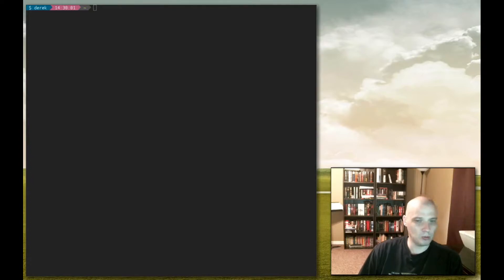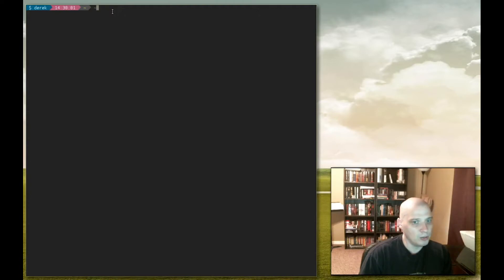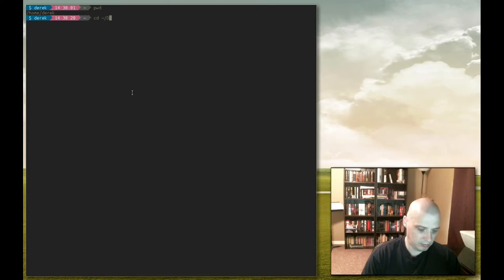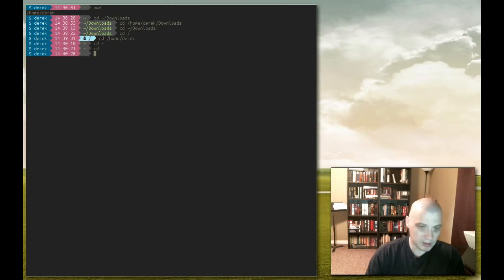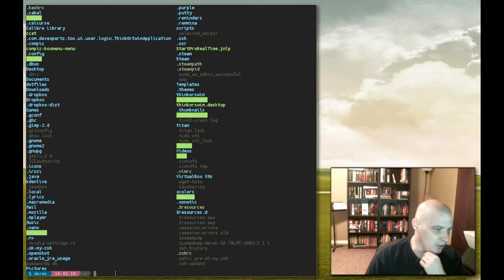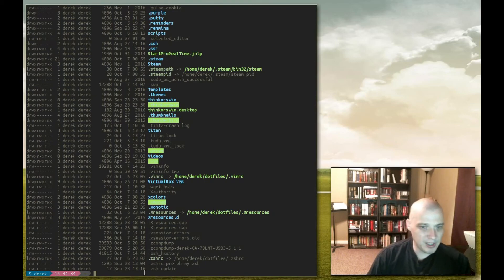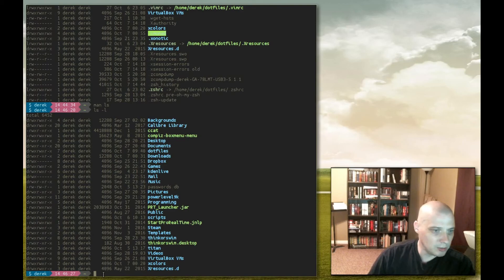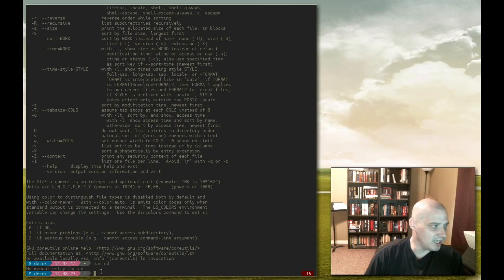Terminal Commands Lesson 01 - pwd, cd, ls, man, --help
In our first tutorial on terminal commands and their usage, we will discuss the following: pwd, cd, ls, man...and we will also talk about the --help flag.   We learn how to change directories and move around in our system, how to list contents of directories, and (most importantly) how to view manpages.